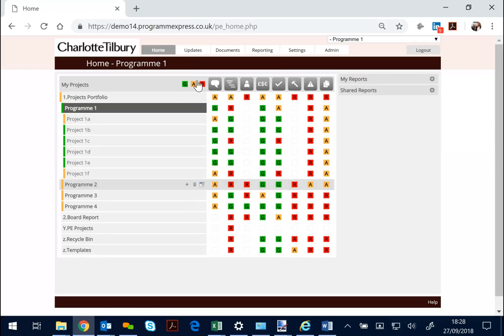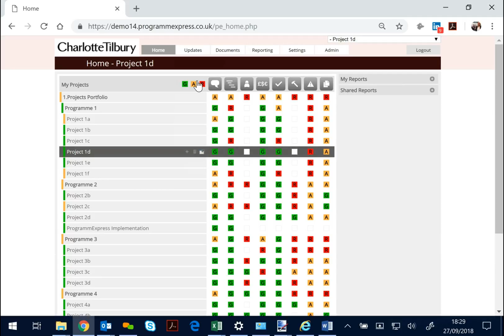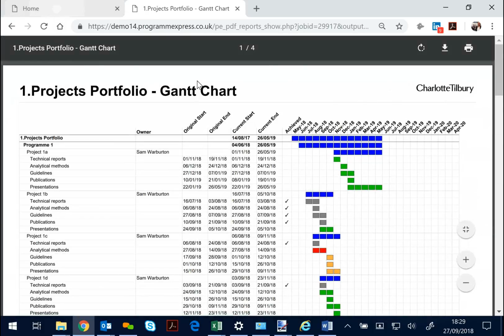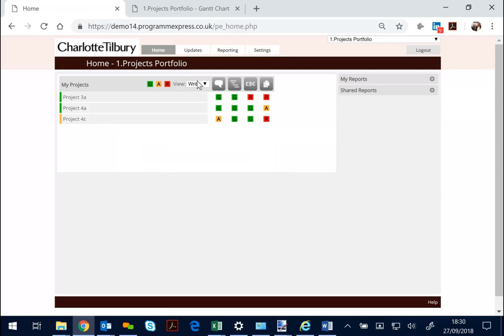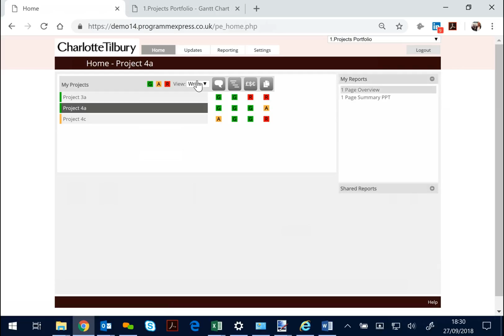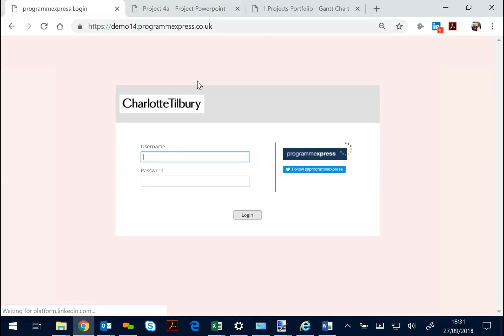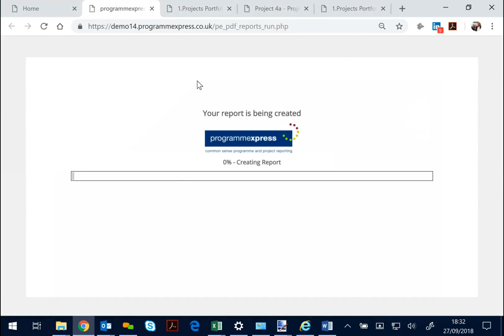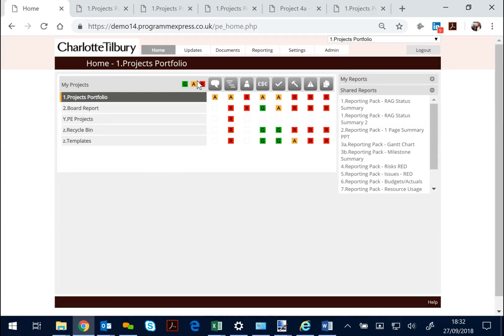PE Demo Charlotte Tilbury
This is a short video demonstration of ProgrammExpress for Charlotte Tilbury